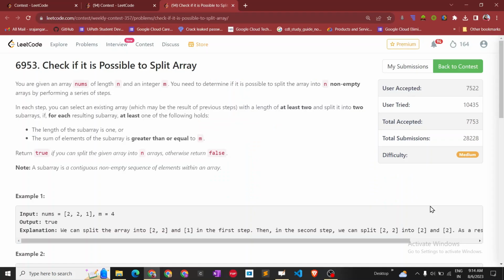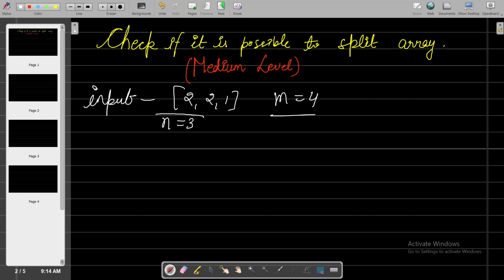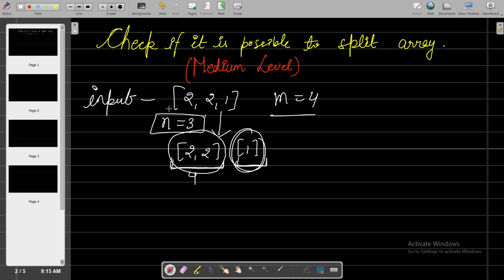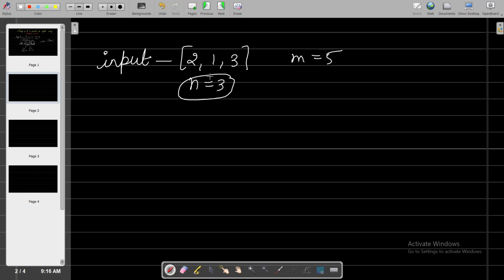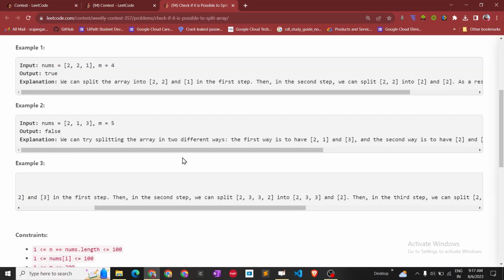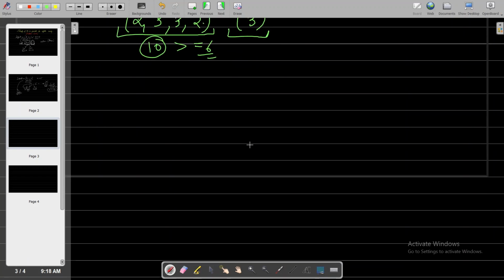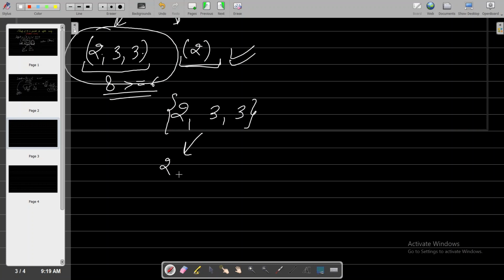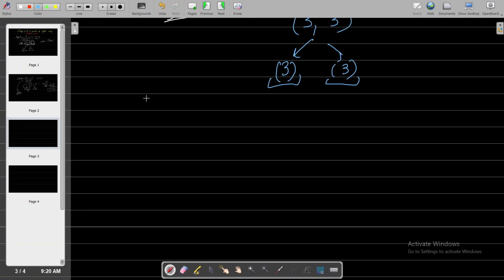Check if it is Possible to Split Array || Leetcode Weekly Contest 357 || 6 Aug 2023